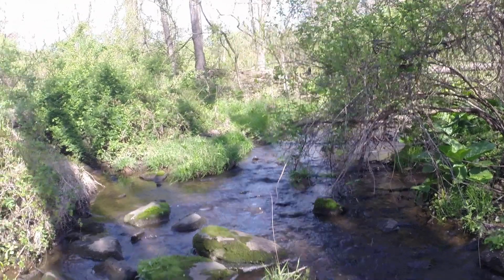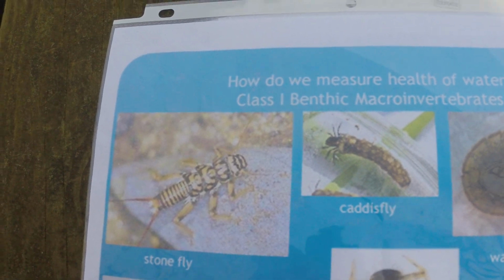Habitat Assessment at Stream